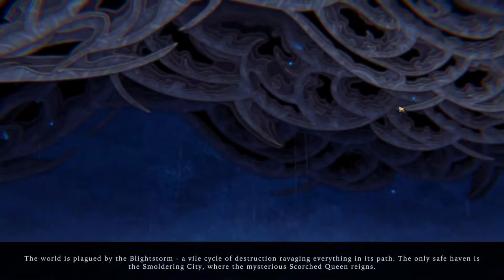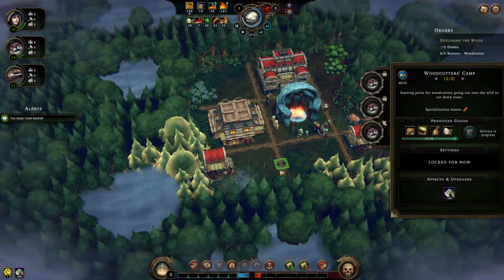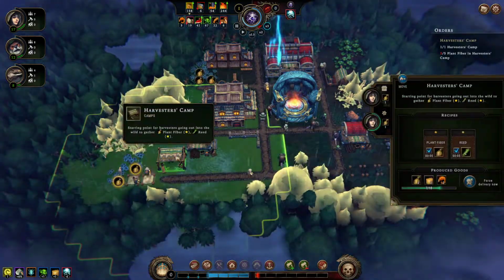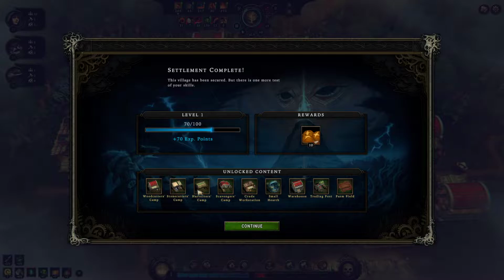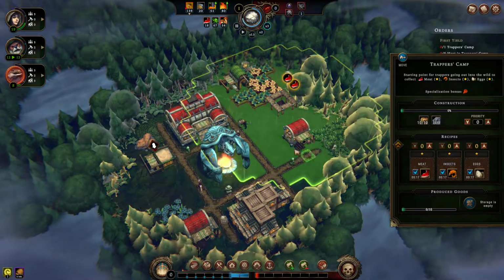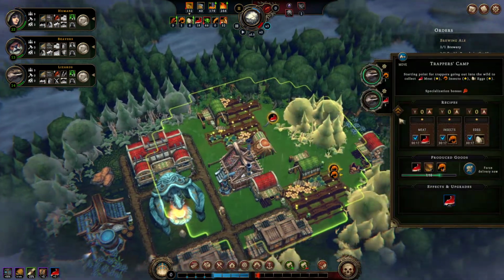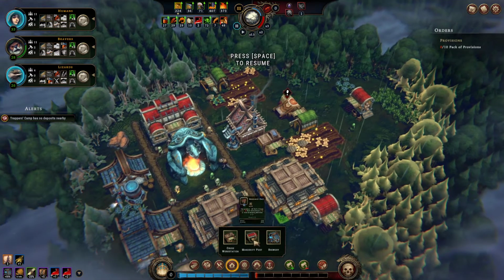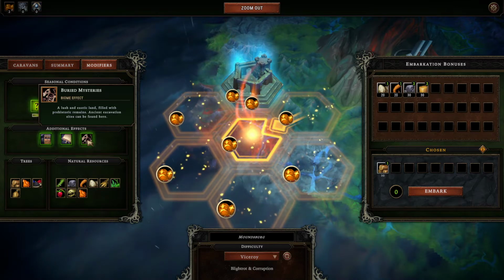A Citybuilder with Roguelike Elements | Against the Storm Tutorial Walkthrough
Hey everybody, once again doing a little diversion away from Arkham while I patiently await The Scarlet Keys campaign expansion. Today I'm playing Against the Storm, a brand new roguelike citybuilder that just released on Steam in Early Access. I think this game does an incredible job of merging two genres that I really enjoy, especially for citybuilders where I find I don't have the time anymore to learn complicated systems and play a city for multiple play sessions.

This video is a quick walkthrough of the tutorial on a brand new account, after which I will play through a proper city on the Viceroy difficulty (hardest available at the start of the game).